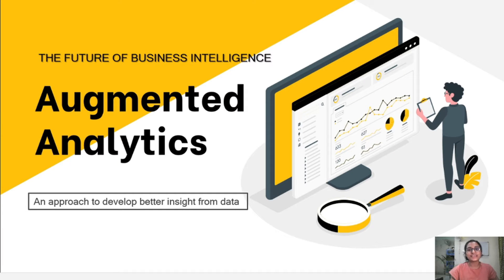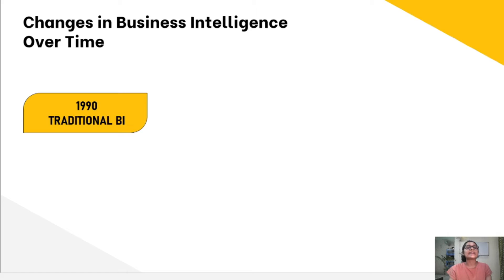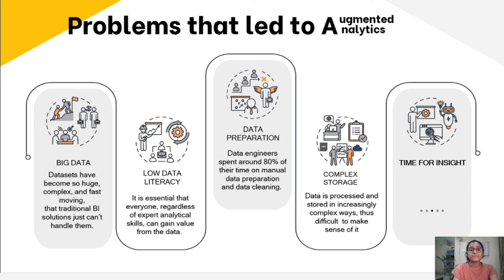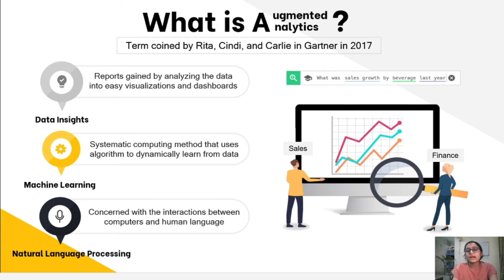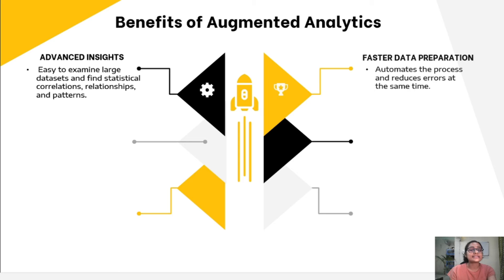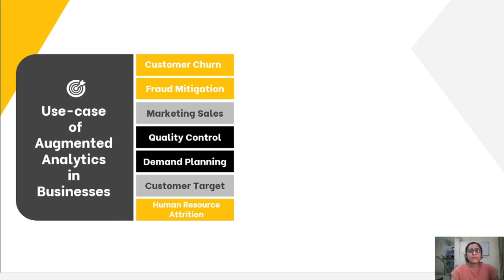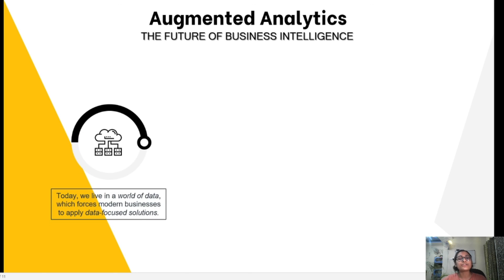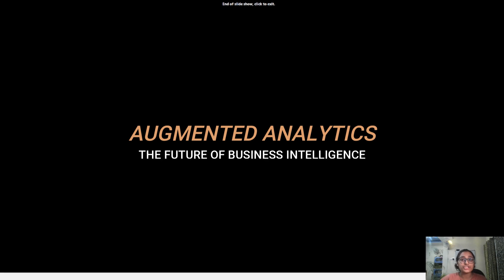AUGMENTED ANALYTICS | THE FUTURE OF BUSINESS INTELLIGENCE | FULL GUIDE | BI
The future of business intelligence is here -  AUGMENTED ANALYTICS

I share off-campus opportunities and updates about my upcoming videos.

Hey!! I am Mansi Gupta, a final year Student at 📍 Banasthali Vidyapith, Jaipur🏫 pursuing Computer Science 💻. This channel is on coding, college, growth 📈 and everything in between. We'll be talking about productivity ⏳, work-life balance, career, startups, and more.